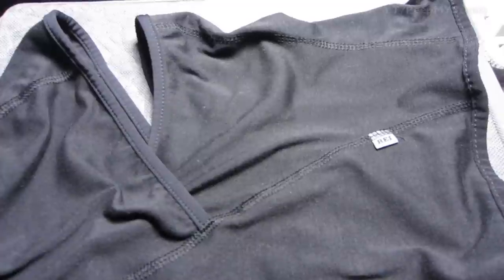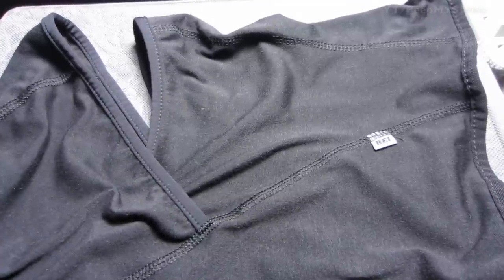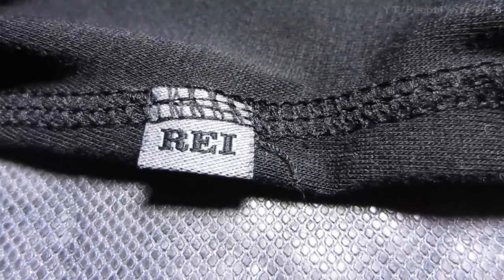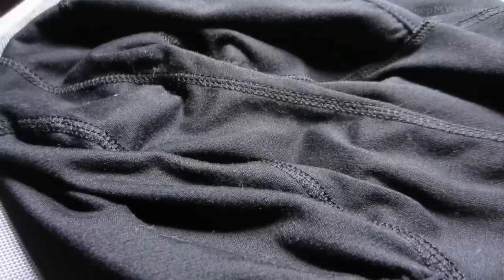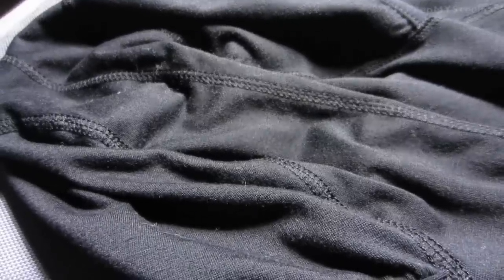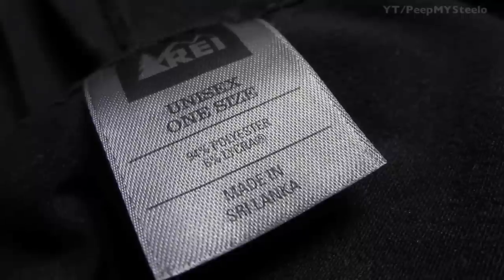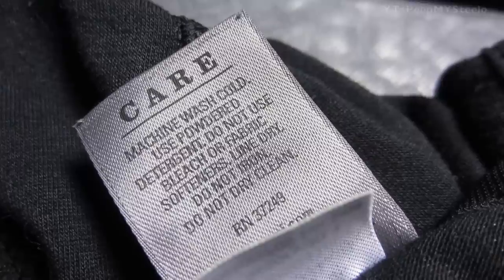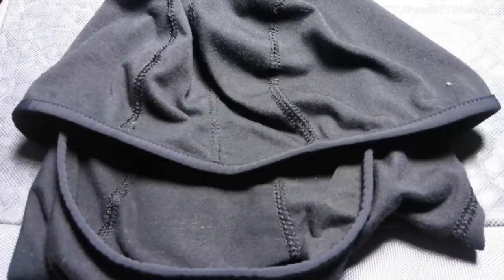Best Black Balaclava Mask For Wind Face Protection For Skiing & Snowboarding to Motorcycle Riding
The best balaclava mask will protect your face from wind and cold when on the mountain skiing or snowboarding as well as winter snow play with kids and family - Quick Link to the balaclava mask in the video).

People that are  athletic and need to run, cycle or anything else outdoors during cold days, wearing a balaclava like the one featured in this video is perfect for these activities.  This one is made and sold by REI and is a cost-effective piece of winter outerwear that will help to keep your face and head warm while outdoors.  For skiers and snowboarders, these can be great to have just in case the weather changes while on the hill.  Ski masks and snowboard bandanas are perfect for normal cold days, but in storms and freezing conditions, you'll want to headwear to keep the heat in even a simple black balaclava mask as the one seen in this video.